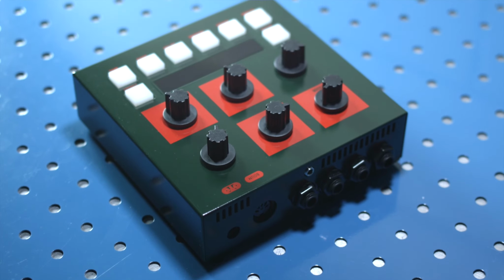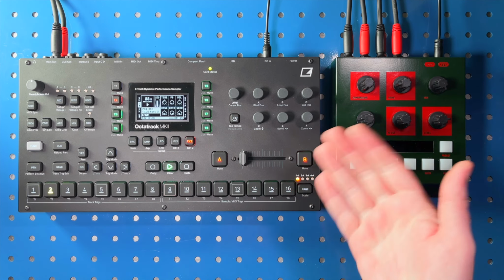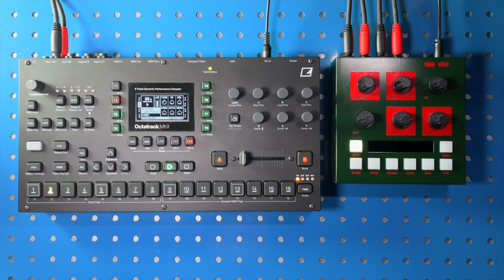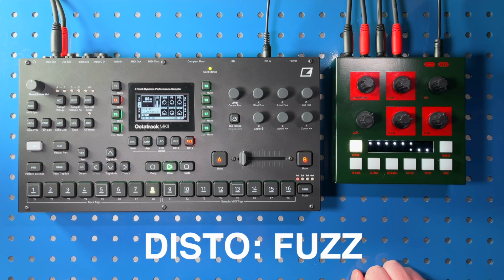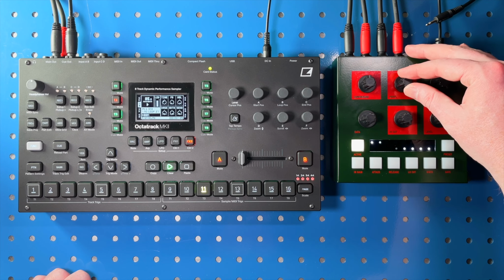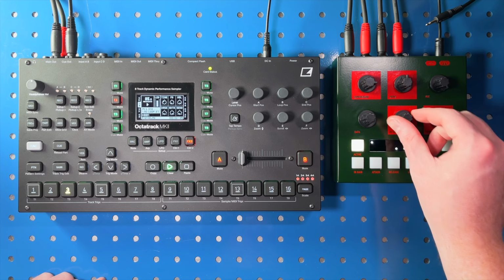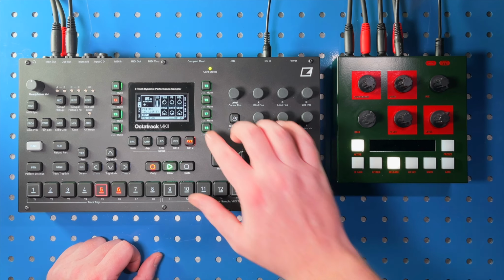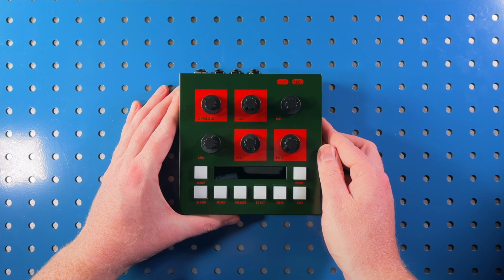OTO Machines BOUM Demo w/ Samplers (Elektron Octatrack MKII)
In this Signal Colors episode, I'm taking a close look at the BOUM from OTO Machines. The BOUM is a stereo analog warming device with compression, distortion, and filtering and it is part of the awesome BIM (delay) / BAM (reverb) / BOUM family from OTO - three matching boxes that have deep MIDI implementation as well as fantastic hands-on control and sound-shaping capabilities. Hang out with me while I put it to the test!

INTRODUCTION

00:00  Intro
01:19  Knobs, Buttons, & I/O

PART ONE

05:19  Brief Overview
05:52  Compression 101
11:07  Attack/Release PT 1
12:42  Drive |  Disto. Type: Boost
15:10  Drive |  Disto. Type: Tube
17:30  In Gain
18:08  Drive |  Disto. Type: Fuzz
19:30  Attack/Release PT 2
20:45  Drive |  Disto. Type: Square
21:50  Lo Cut
24:01  Freestyle on the Controls

PART TWO

26:41 Brief Overview
27:42 Putting it in Practice
43:05 Final Thoughts